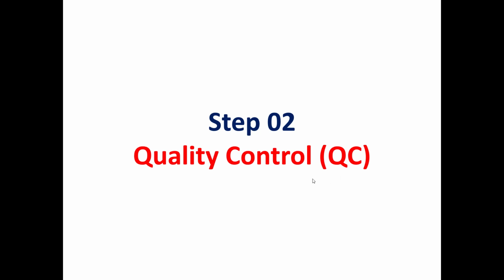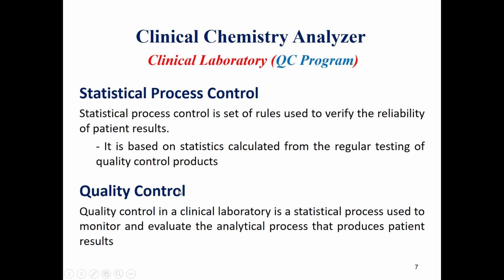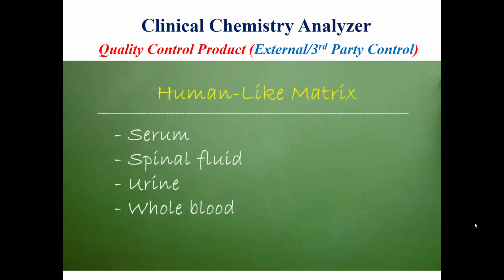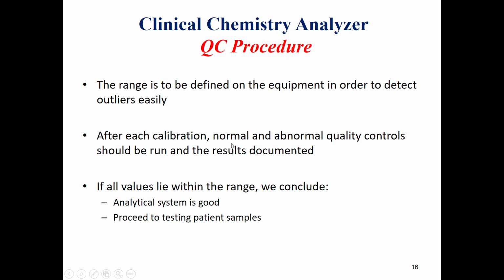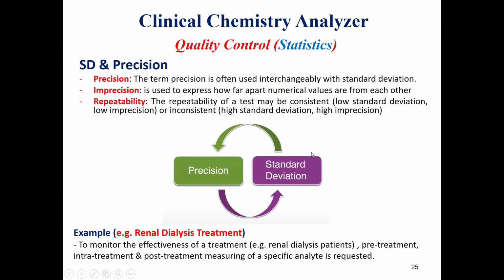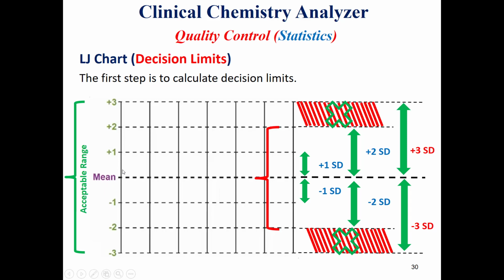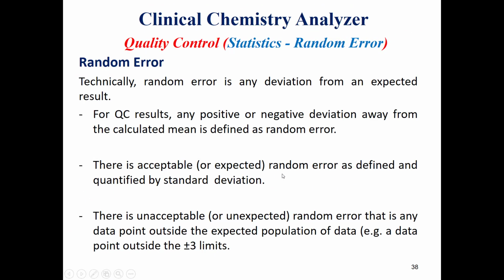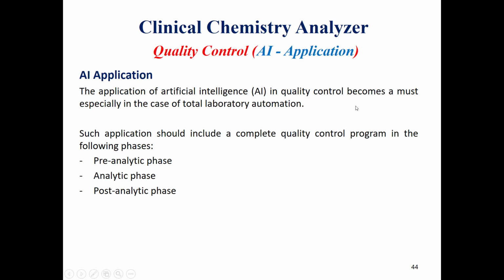Automated Clinical Chemistry Analyzer - Part 5 Quality Control (QC)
This series will be about "Automated Clinical Chemistry Analyzer". . This series will be separated into many parts. This is the fifth part of this series This part  is about the quality control (QC) for an automated clinical chemistry analyzer.

This part  will cover: Laboratory QC Program (Definition), What are the basic requirements for instruments QC program?, QC Product (Definition & Types), QC Procedure & Results, QC Statistics (Mean, Standard Deviation, Precision & Accuracy), Levey-Jennings Chart (Definition, Decision Limits, Systematic Error & Random Error) &QC Management & Artificial Intelligence (AI).

Best Regards,
Authors: